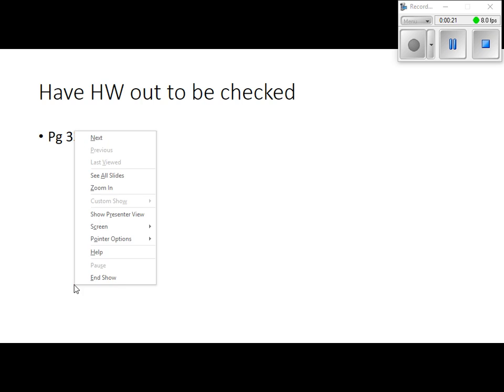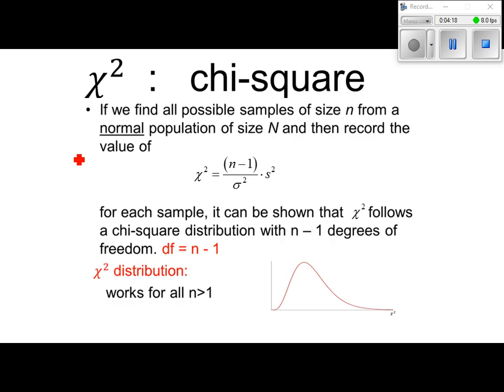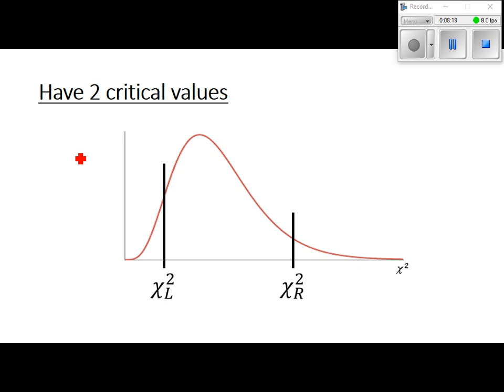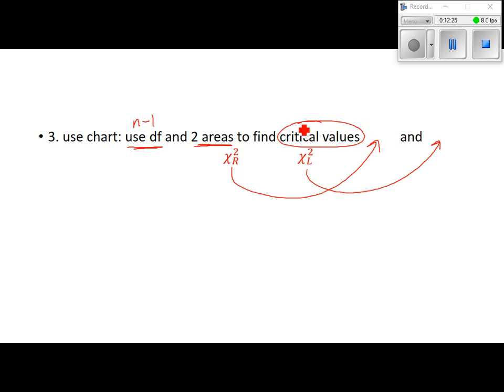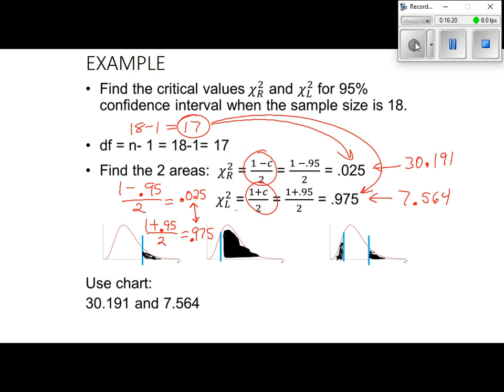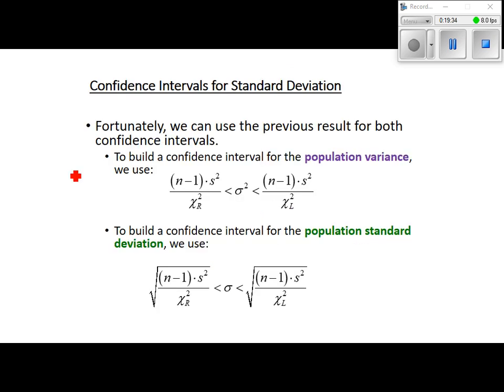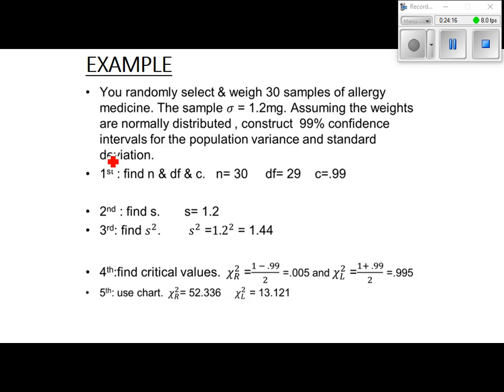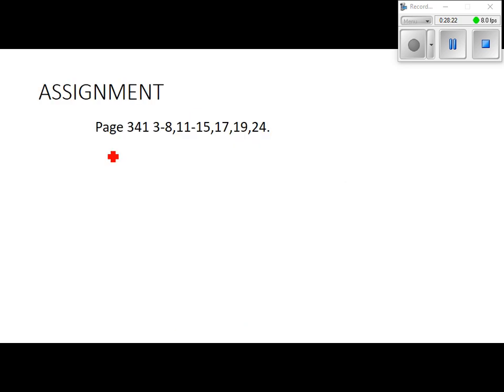video lesson p&s 6 4 used 21 22